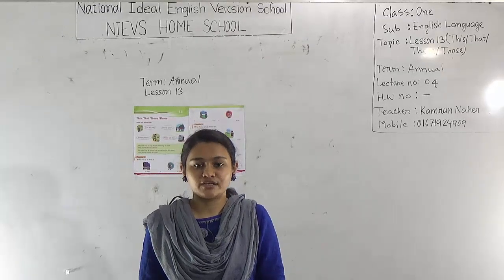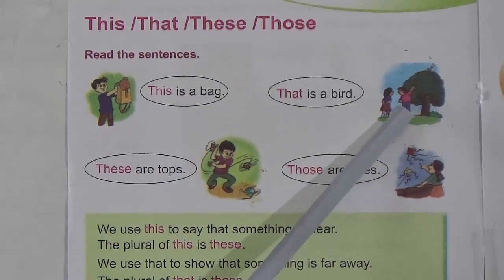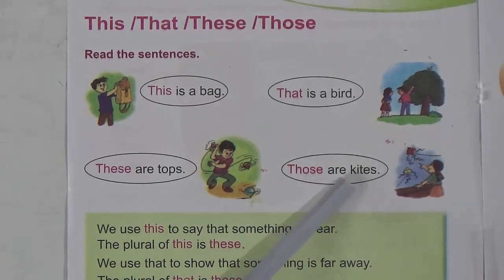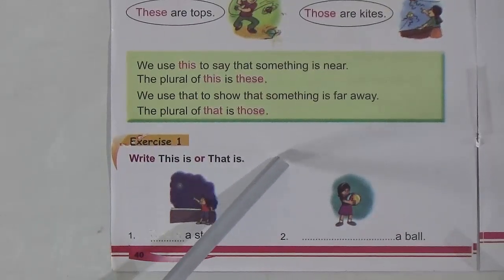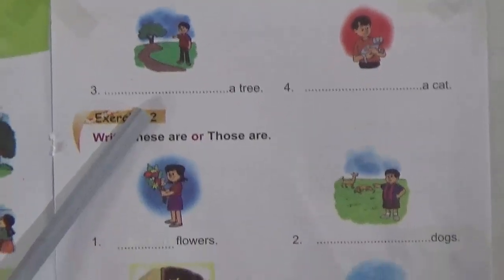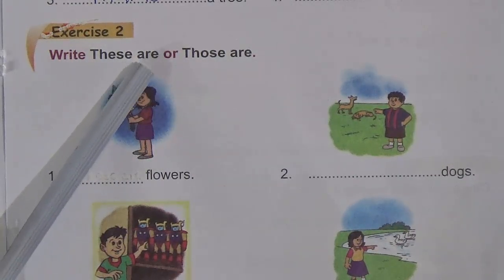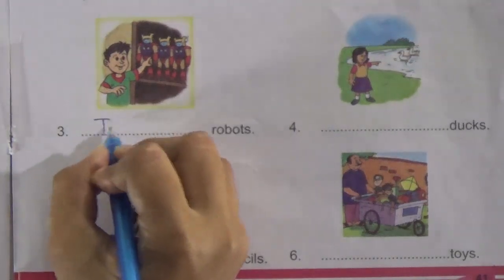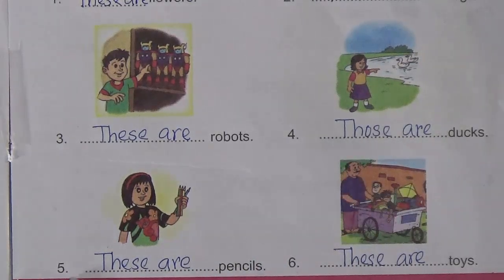Class: One, Subject: English Language (Lecture-4), Topic: Lesson 13 (This/That/These/Those)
Annual Term
Class: One
Subject: English Language (Lecture-4)
Topic: Lesson 13 (This/That/These/Those)
Teacher: Kamrun Naher